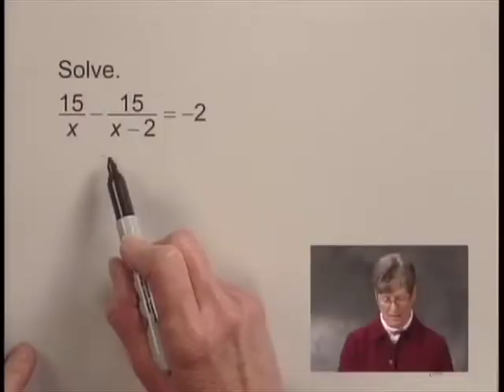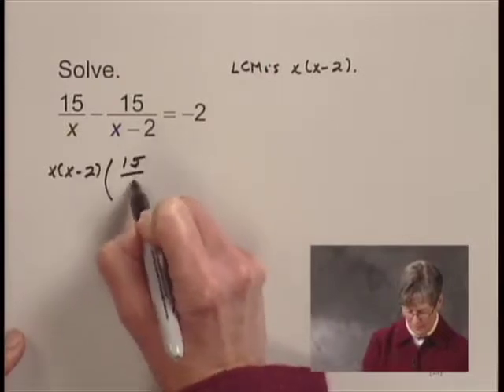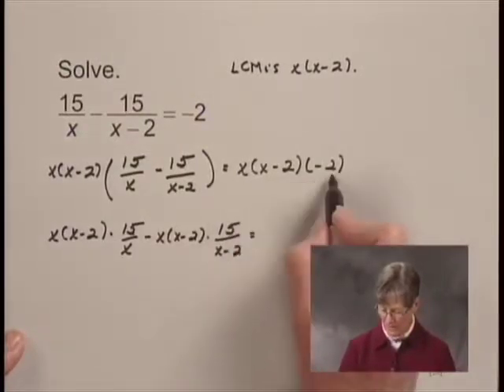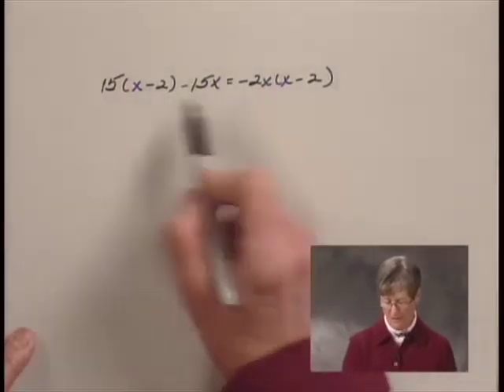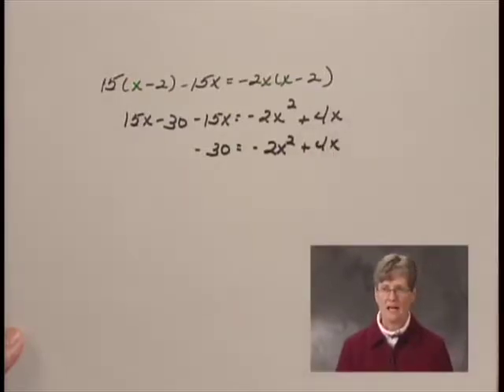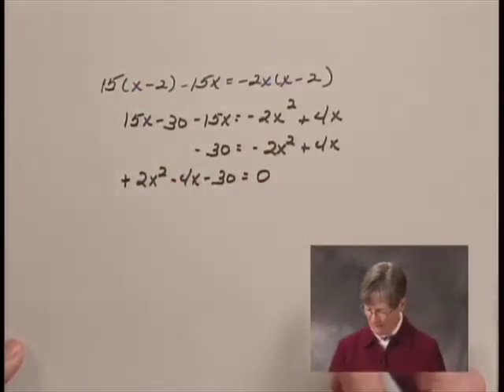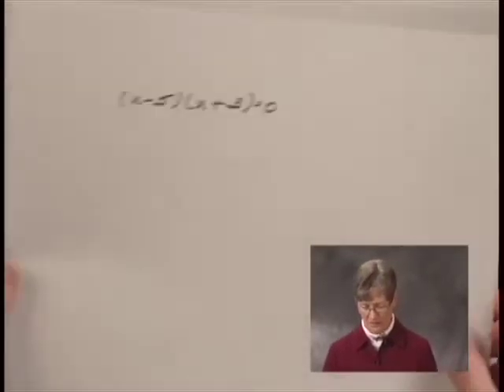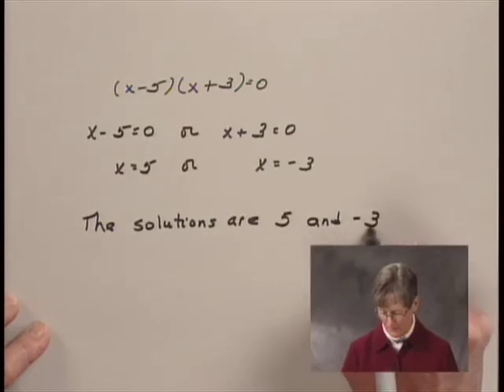Bittinger Developmental Mathematics 9e Chapter Test Prep Ch. 12 Ex. 20